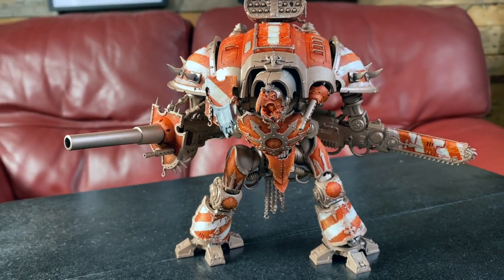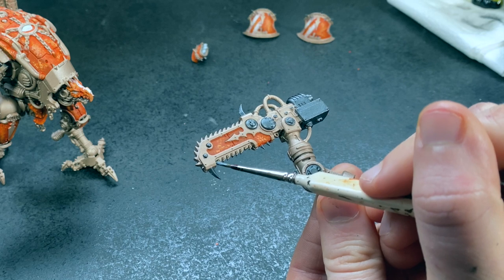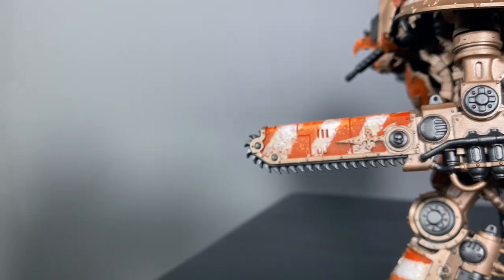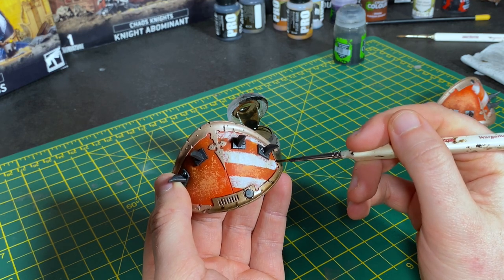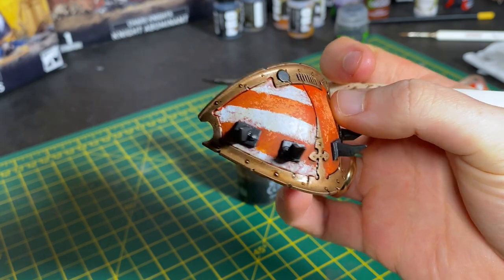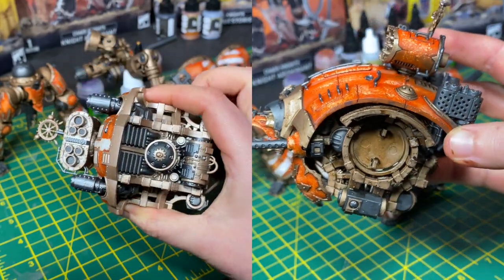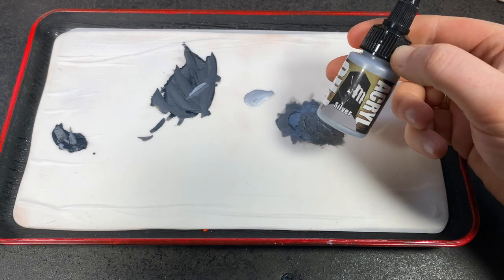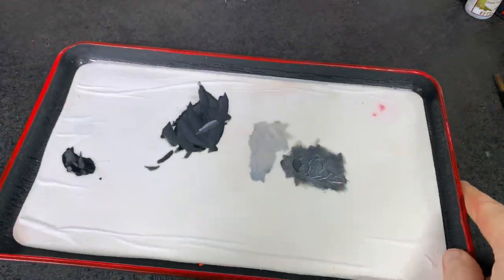EASY Metallics and SICK Muzzle Burns for Warhammer Miniatures NO AIRBRUSH | Chaos Knight Diorama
Want your metals to look hot? Try these techniques to give your gun barrels and exhausts a little extra flare.

Thanks!

Love you!

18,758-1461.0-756